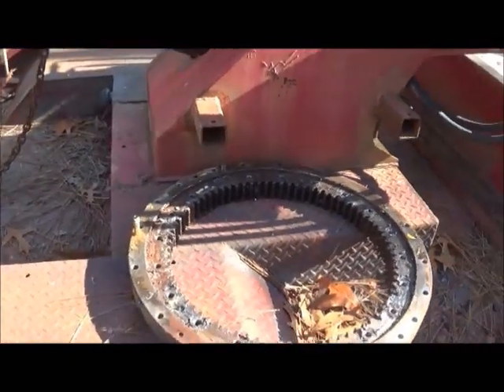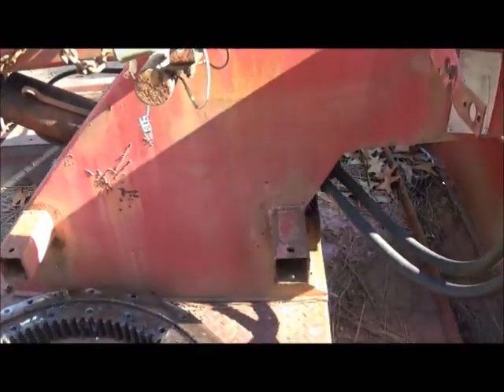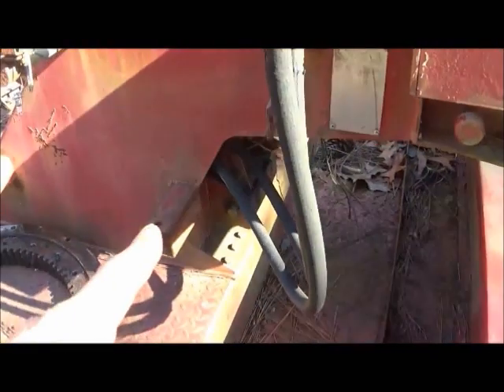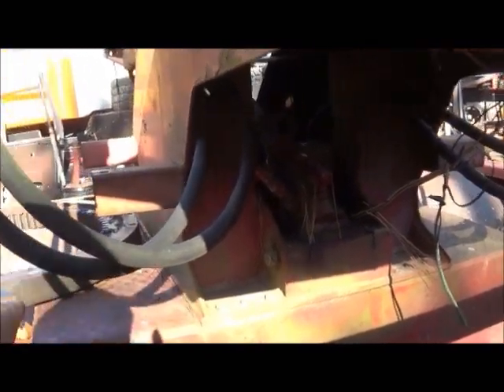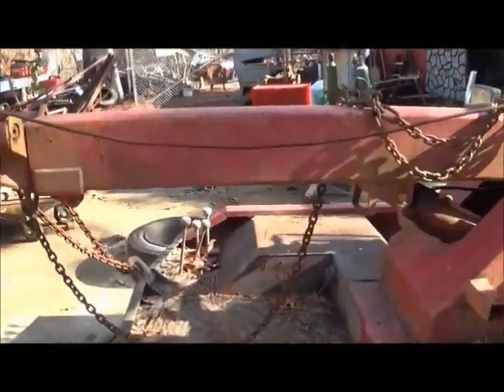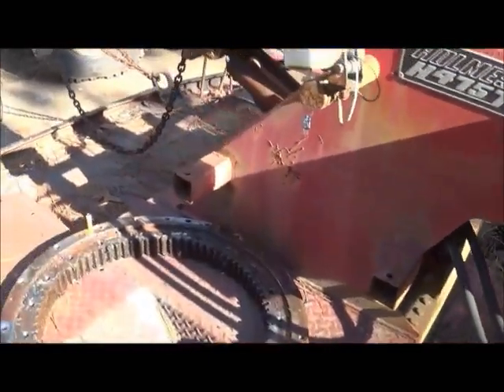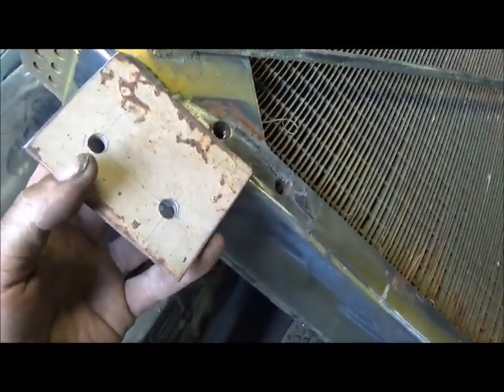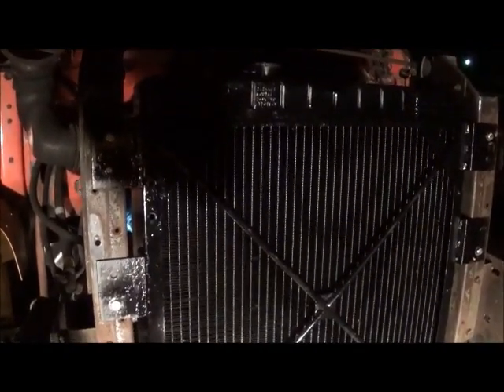4x4 Wrecker Build Part 8 This Is Gonna Take A While!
My thoughts on the boom and trying to get the radiator in.